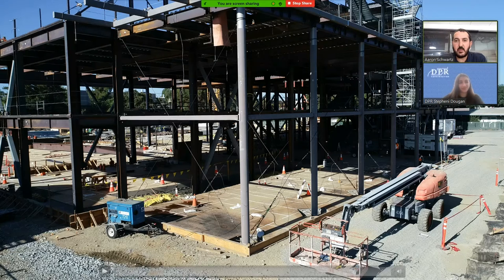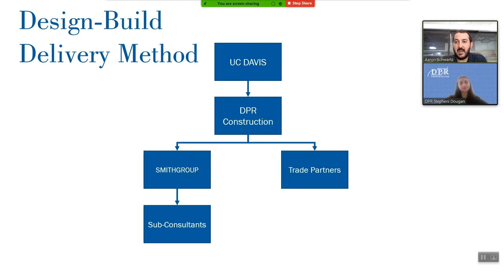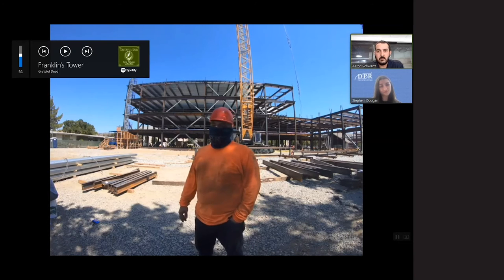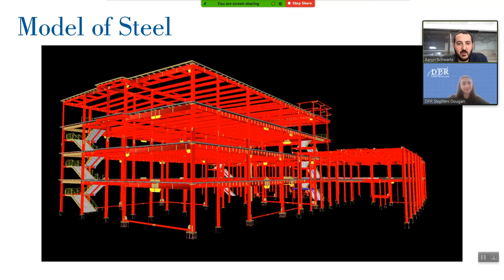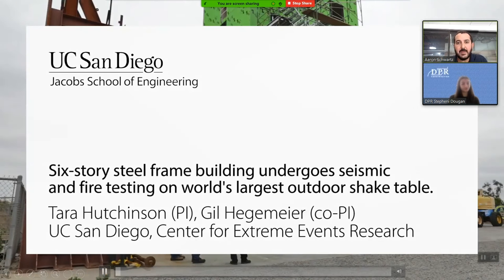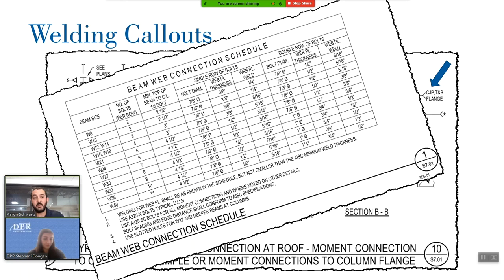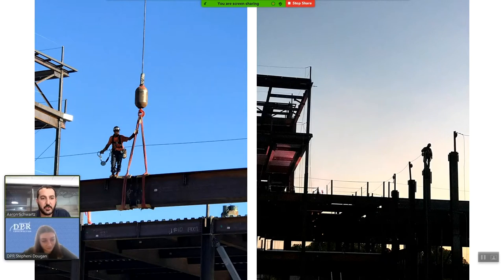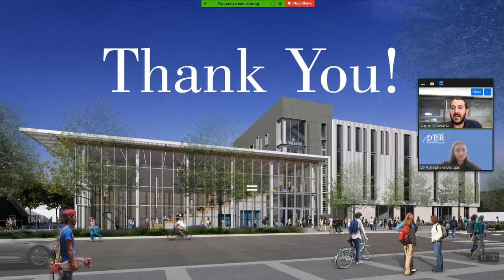DPR Construction | Virtual Field Trip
Join Aaron Schwartz and Stephanie Dugan from DPR Construction and they take you through an active job site, learn about steel structures and seismic testing on buildings.